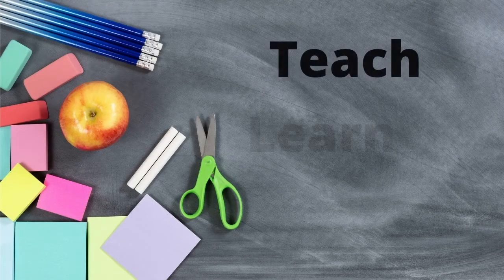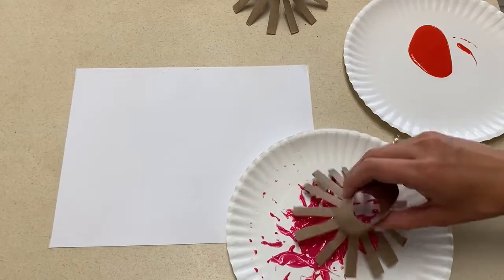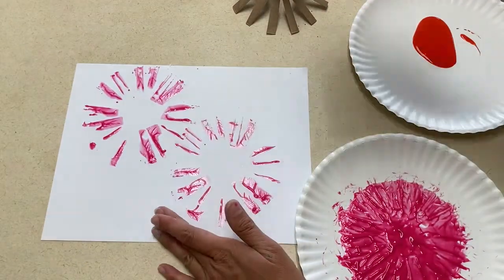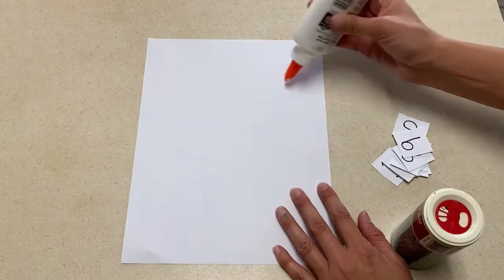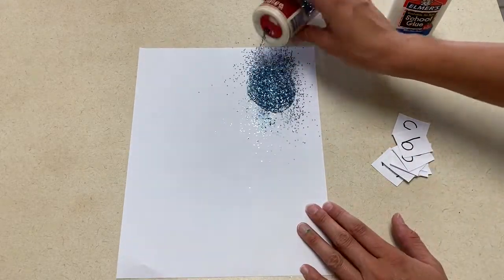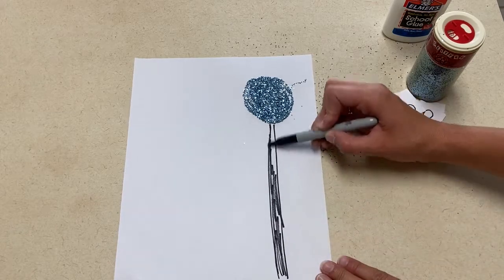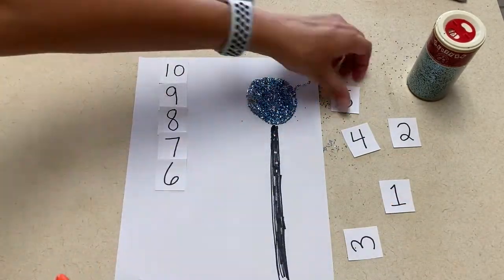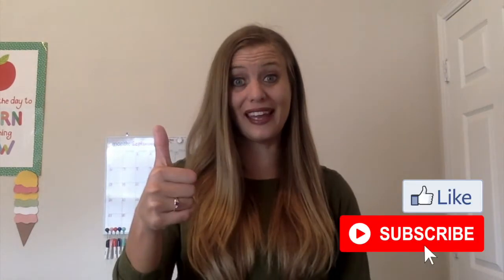NEW YEAR'S EVE Part #1 - Preschool and Kindergarten Art!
This month's theme is all about New Year's Eve! This video shares two fun New Year's Eve themed art projects or crafts you can do with your preschoolers and kindergarteners either at school or home. This video is part 1 of 4 with videos airing each Monday, Wednesday and Friday.

Today's video focuses on these skills:
- Gluing
- Glitter
- Painting